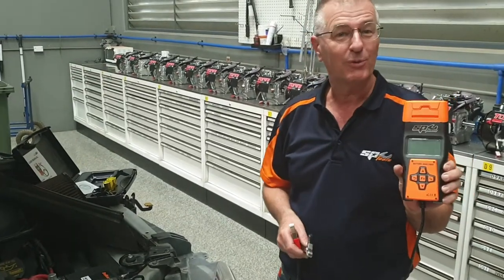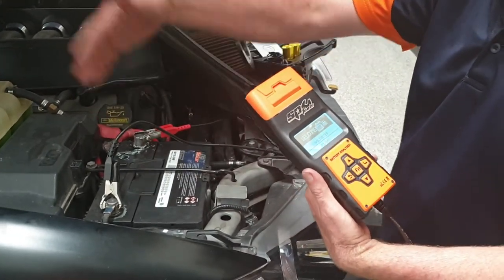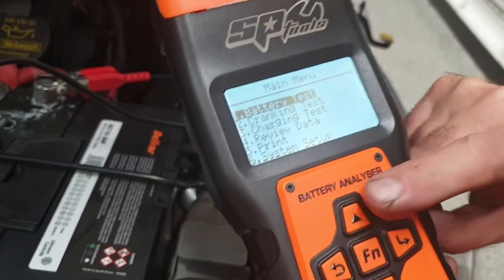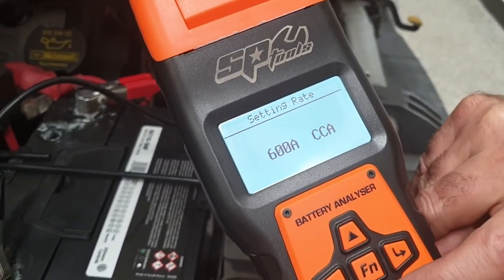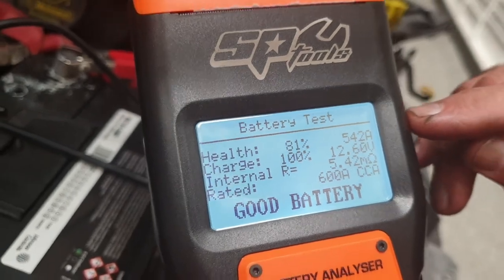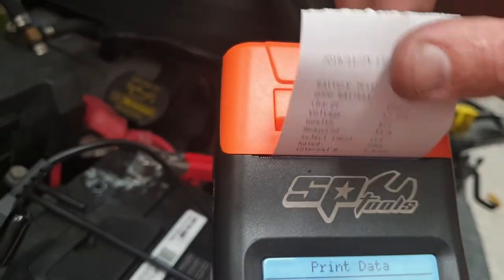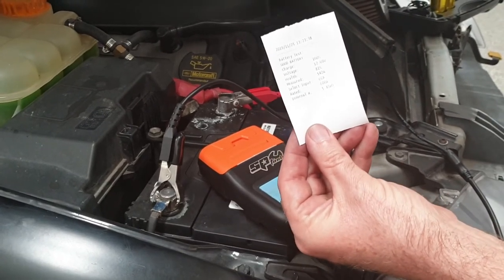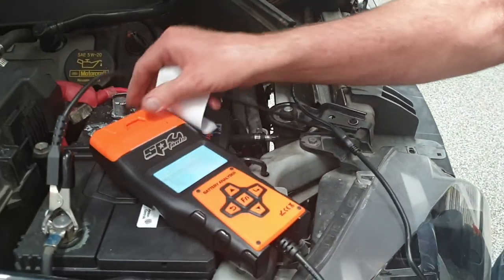PREMIUM BATTERY ANALYSER WITH BUILT-IN PRINTER - SP TOOLS (SP61065)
FEATURES:
• Built-in printing functionality provides instant hard copy test results
• Auto-saving function ensures the latest test results are automatically
 saved for reviewing
• Tests batteries & charging/starting systems
• Easily adjustable date/time printing mode
• Extremely simple interface provides quick & easy battery analysis
• Circuit protection provides the analyser with reliable protection against short circuiting

• Reverse polarity connection protection ensures reverse connection
 will not damage the tester or affect the vehicle and battery

SET INCLUDES:
Premium 12v Battery Analyser

• Thermal Paper Rolls x3
• USB Cable